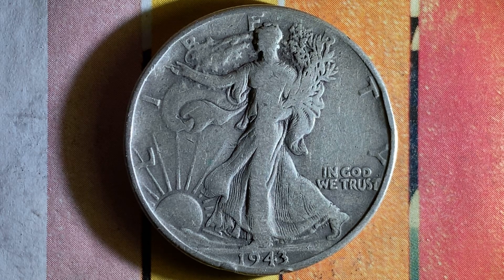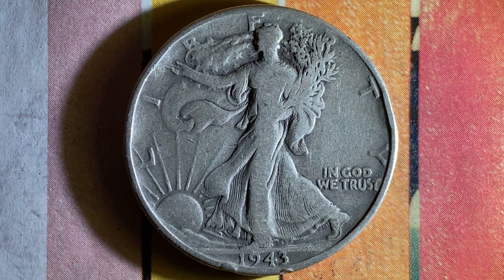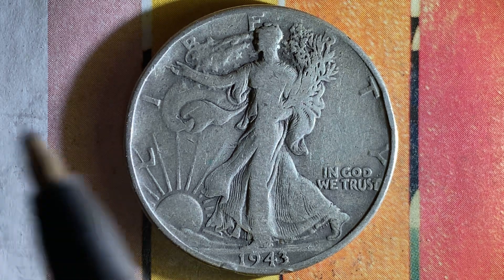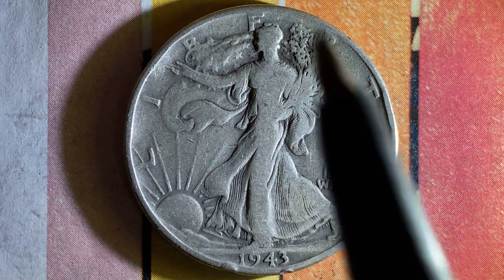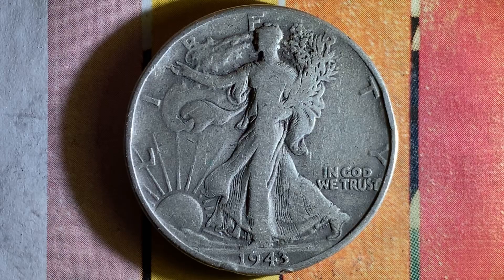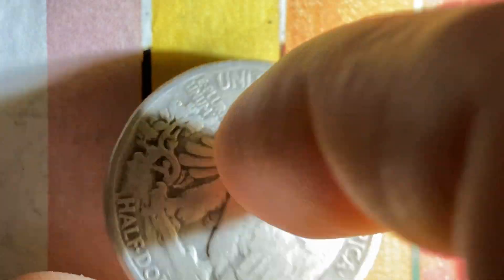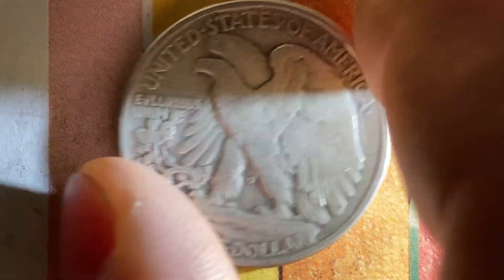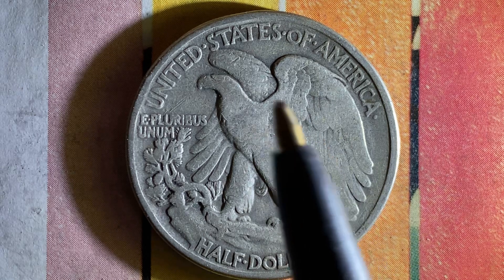AMAZING 1943 WALKING LIBERTY HALF DOLLAR